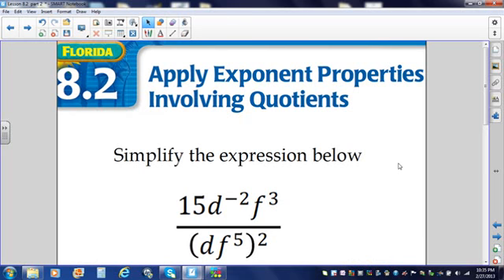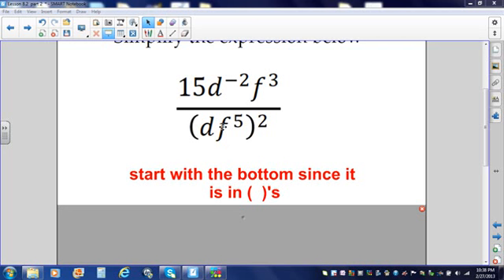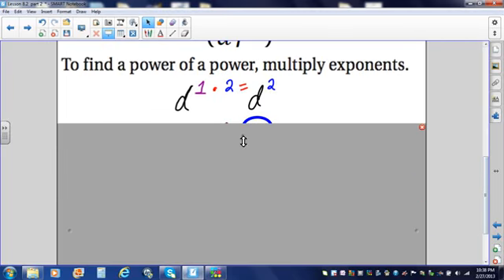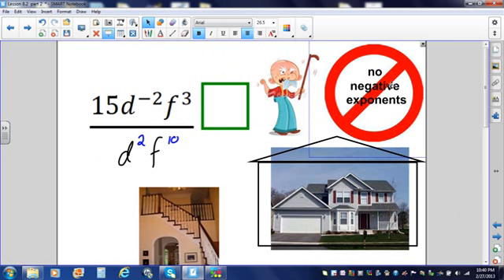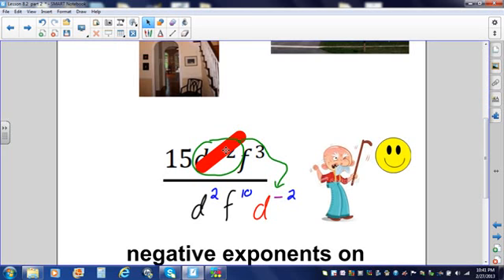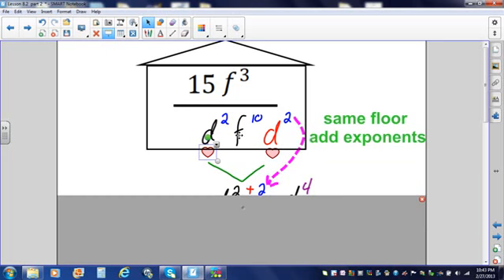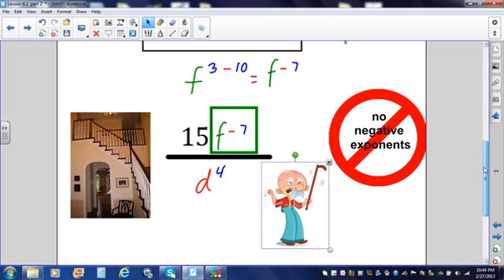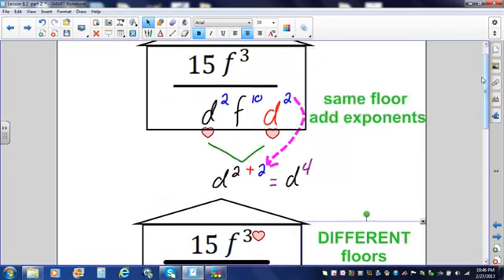Lesson 8.2 part 2 Negative Exponents